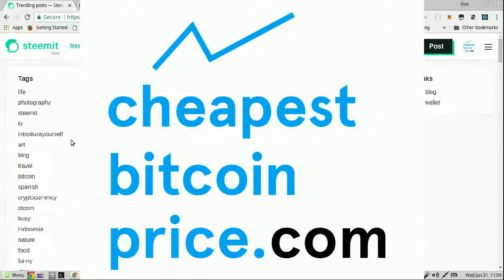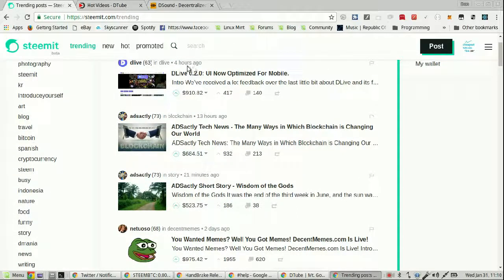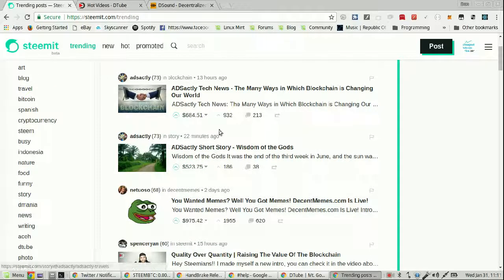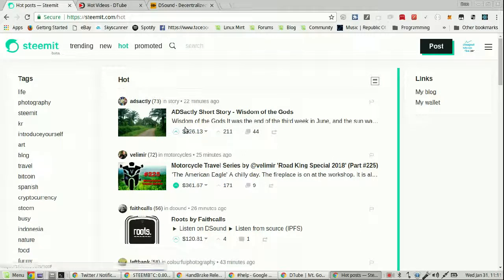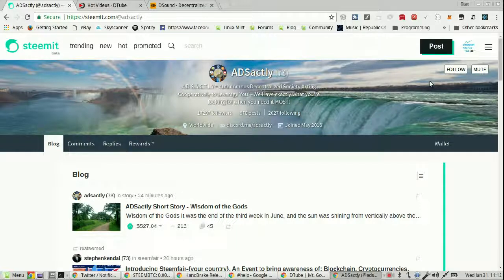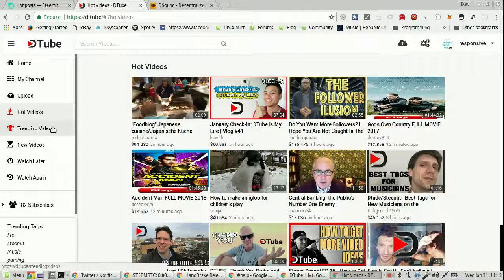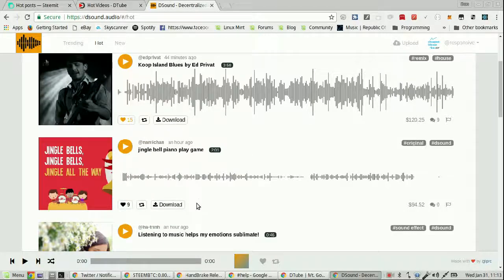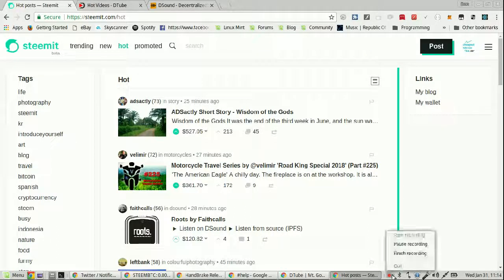Mysterious Trending and Hot Tabs on Steemit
What is the difference between trending and hot tabs on Steemit?

Is this the reason why Daisy Ridley was picked for Star Wars?

3P2zHqPbHwAgifrs2XDKzk9VGhR7rj2pL5v

PH1fyToVeQowbjrT1FTnaZvZM9zhSmFTkS

1JyJ1qety8UFGjDCsZkVhZcFsgRBomh2Cb

Free $10 Bitcoin when you buy $100 Bitcoin.